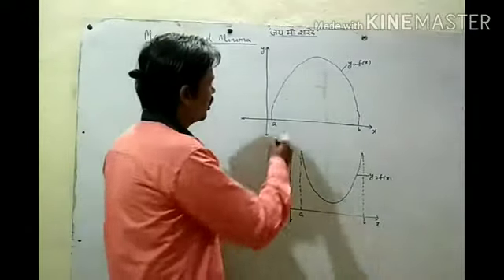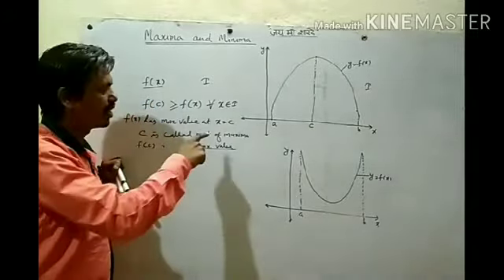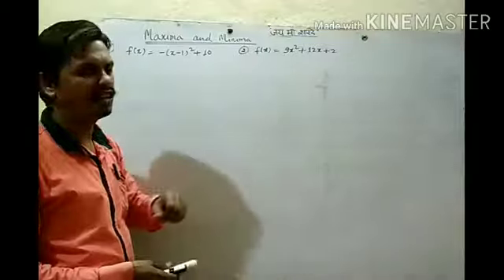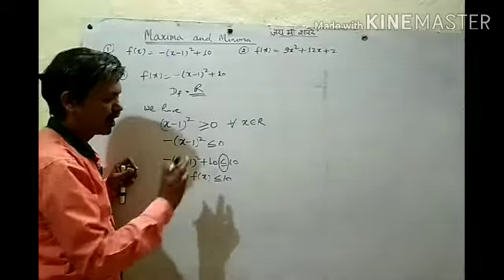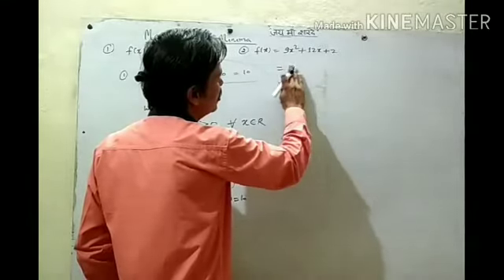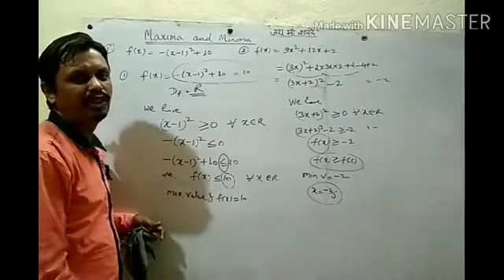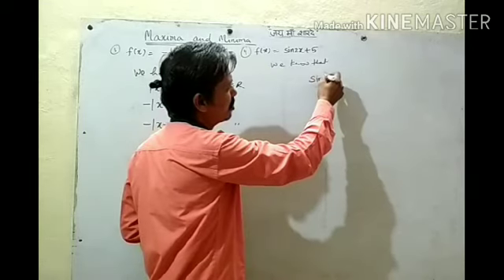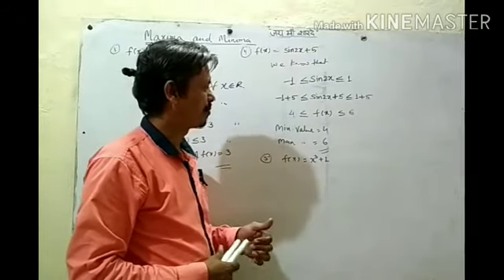MAXIMA AND MINIMA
Concept of maximum and minimum value of function